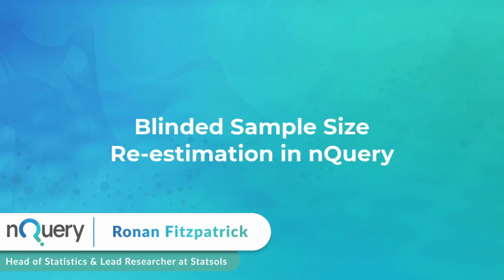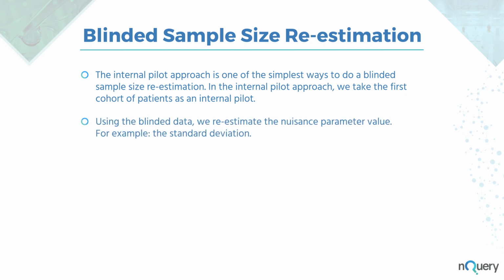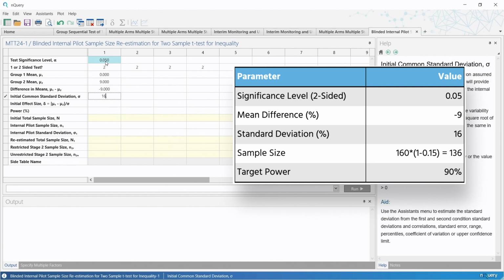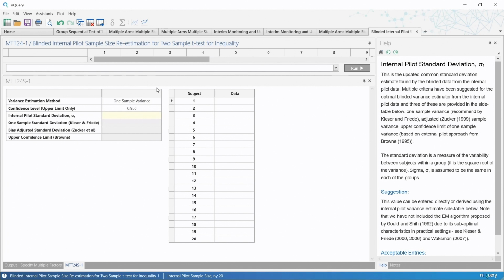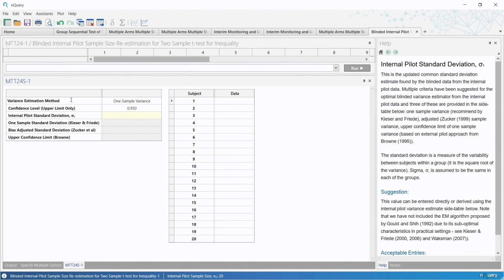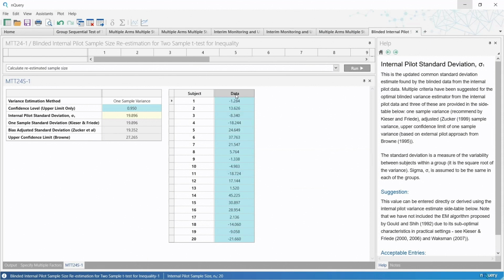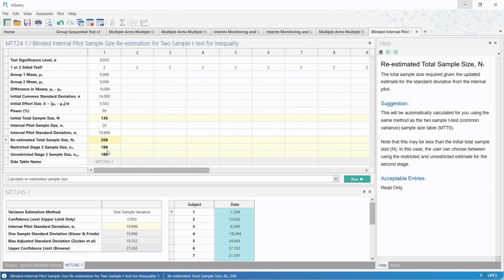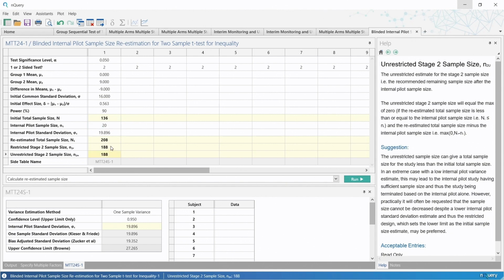Blinded Sample Size Re estimation in nQuery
Discover the power of blinded sample size re-estimation in nQuery! In this informative tutorial, we delve into the intricacies of adjusting sample sizes during a clinical trial while maintaining the integrity of the blind.

Whether you're a seasoned researcher or new to the world of clinical trials, understanding how to adapt sample sizes without compromising the study's validity is crucial. Join us as we explore the functionalities of nQuery for blinded sample size re-estimation, ensuring your research remains robust and statistically sound.

Key topics covered include:
- Overview of blinded sample size re-estimation
- Practical application in clinical trials
- Step-by-step guide to using nQuery for sample size adjustments
- Best practices for maintaining trial integrity

Don't miss out on this essential guide to optimizing your clinical trial design with blinded sample size re-estimation in nQuery.